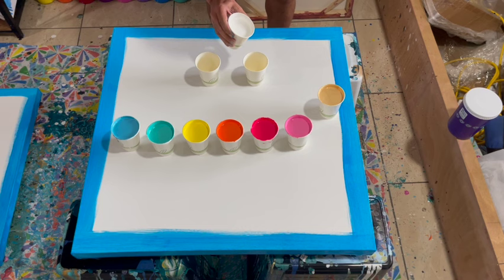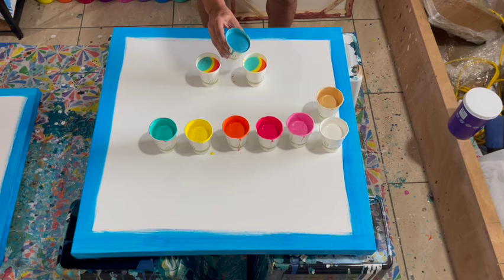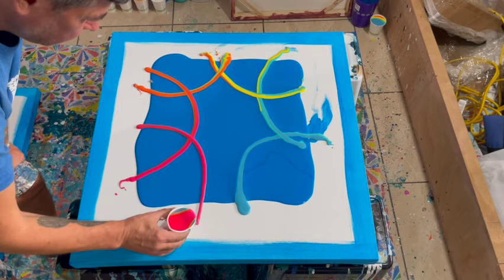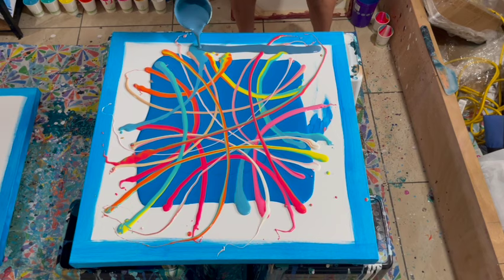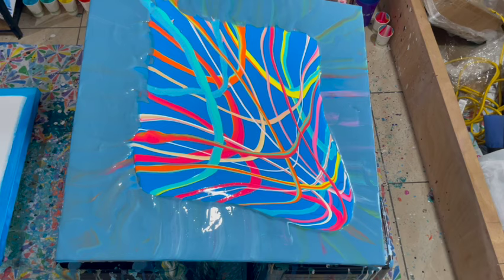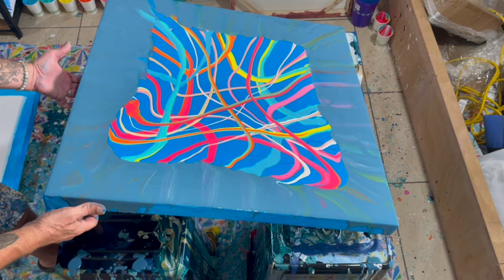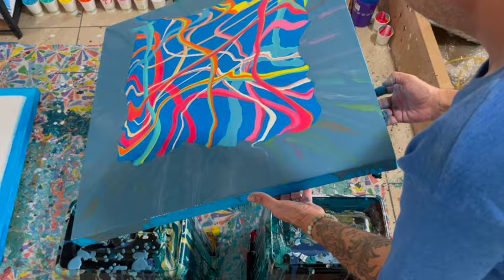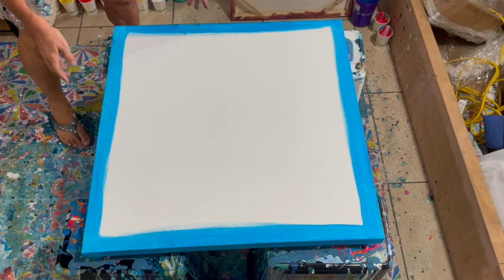'Ribbon Dance' HUGE Canvas Dyptic Ribbon Pour in Vibrant Colors! Fluid Art Tutorial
Thank you for stopping by my channel - I hope you enjoy this video!  Thanks again for watching - leave me a comment before you go!

Here's my suggestion - mix up some paints and play!  Give yourself the freedom to make mistakes and learn from them.  You'll surprise yourself - I guarantee it.  And you'll have lots of fun!

Now grab yourself some paints and BE FEARLESS!

We do monthly collaborations like this one, behind the scenes experiments, share our beautiful art, new and crazy ideas for techniques, and trouble shoot problems together!

2 ways to paint with me in 2024:

I will be teaching at the Fluid Art Experience conference in Asheville, North Carolina, May 23 - 25, 2024!  Check out the full line-up of courses

I'm also teaching at the Fluid Art Boutique conference in Dublin Ireland! June 25-27, 2024!

I love Fluid Art Co.! If you've never shopped with them before, Fluid Art Co supplies This Little Piggy  and Stuck Up Piggy pigments, Aussie Floetrol, Amsterdam paints, TriArt, Pebeo and much more. They are on the cutting edge of everything Fluid Art and they have the BEST customer service!